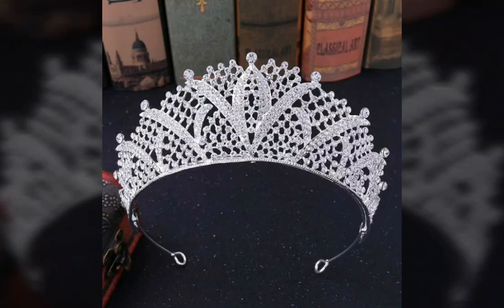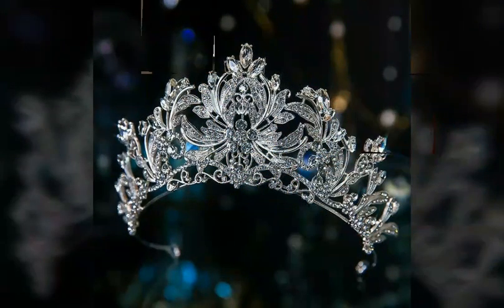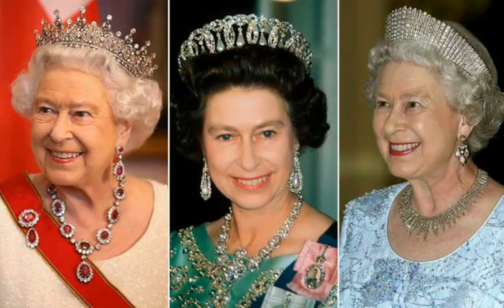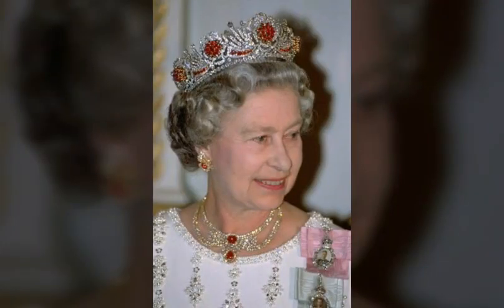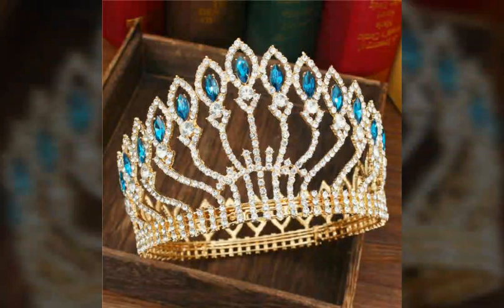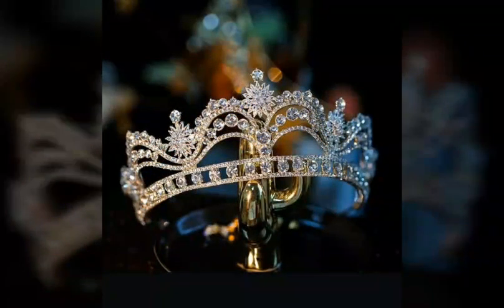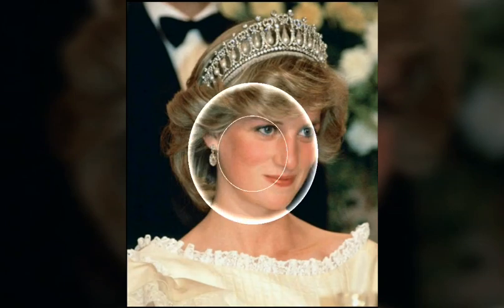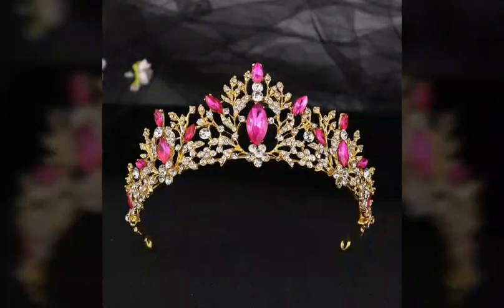The Queen's most expensive tiaras and the royal ladies who wear them ...